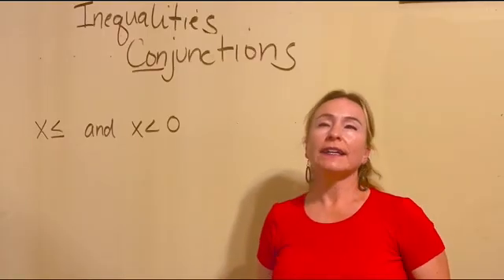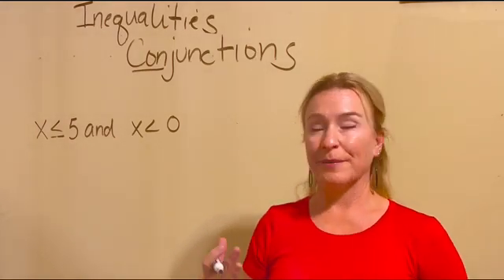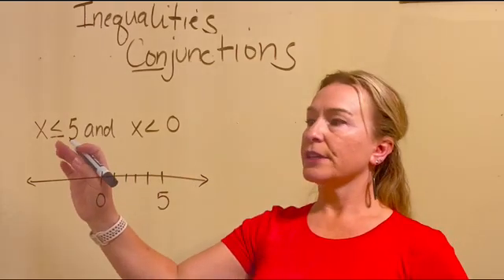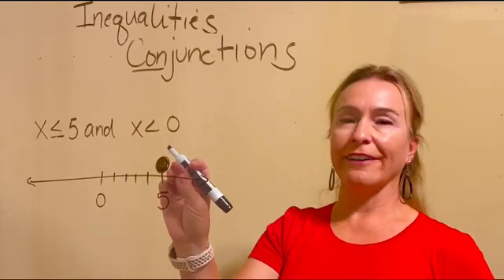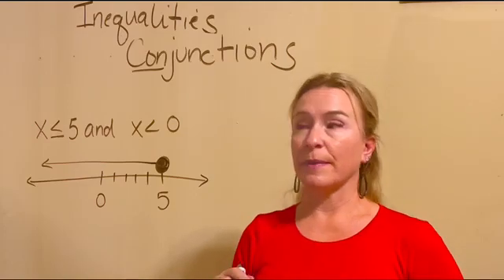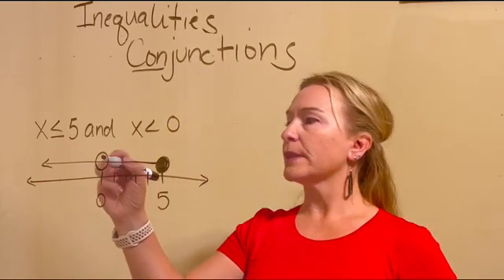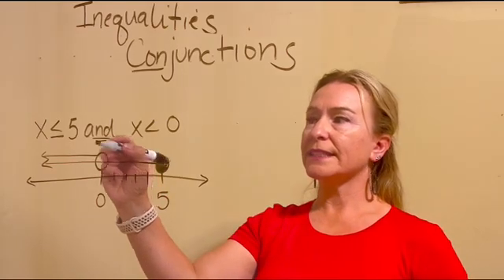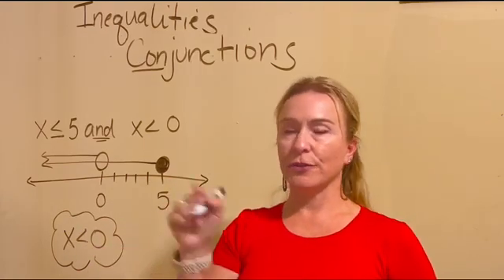More Graphing Conjunction Inequalities-AND Statements-Algebra-Math Made Easy at My Math Rescue